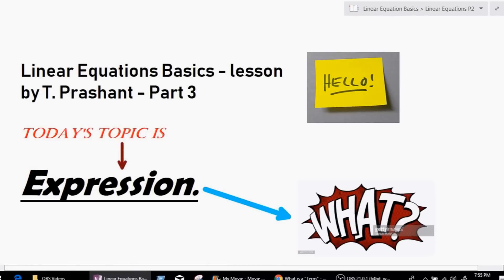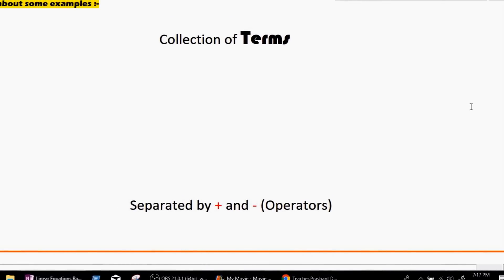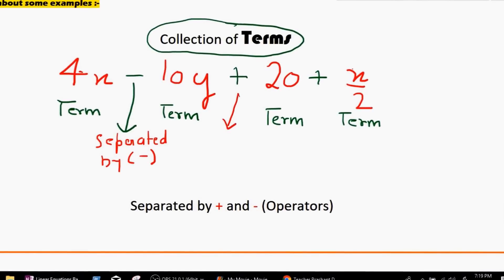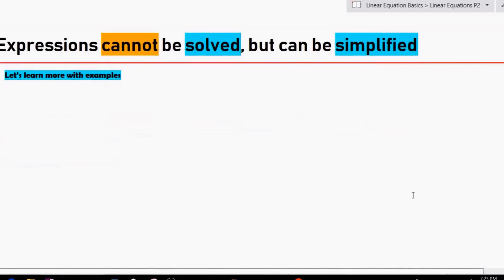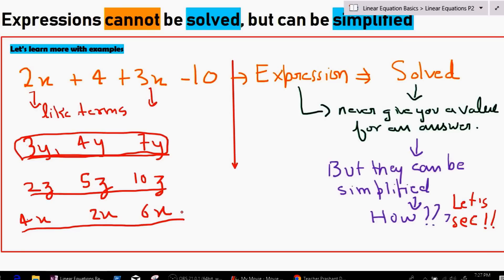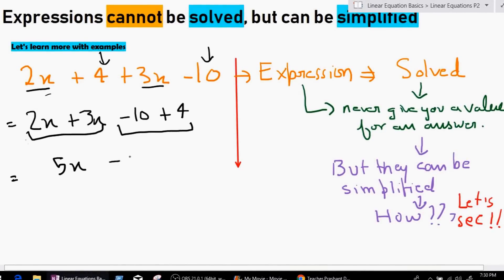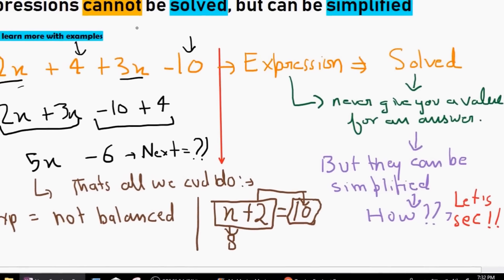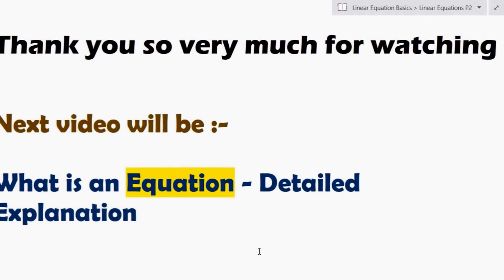What is an Expression - Detailed Explanation - Linear Equation Basics Part 3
Welcome to Linear Equation Basics Part - 3

Subscription Link -

This video will be for all those students who are willing to learn Expressions or move on to simple linear equations problems.
this content will clear their confusion of how to identify a term and also a group of term to form an equation, which will be the next part of the basics to linear equation.

What is a "Term" - Detailed Explanation - Linear Equation Basics Part 2